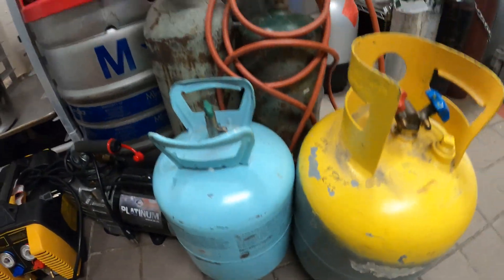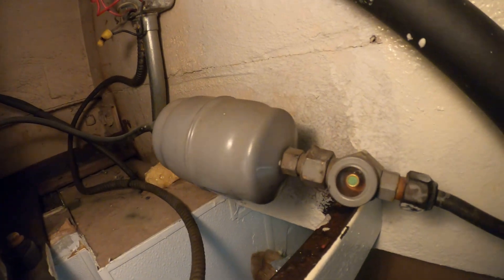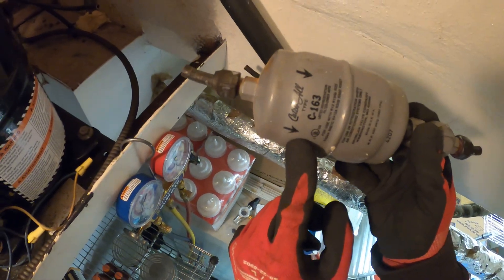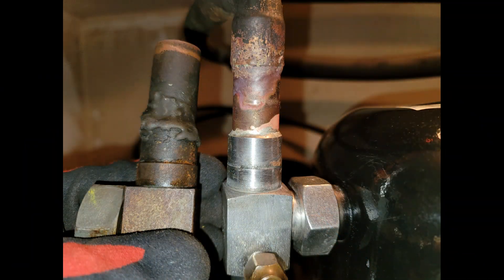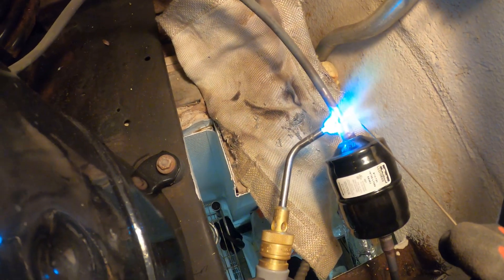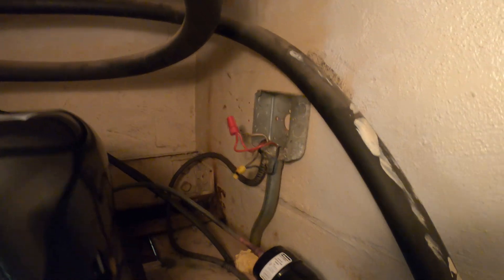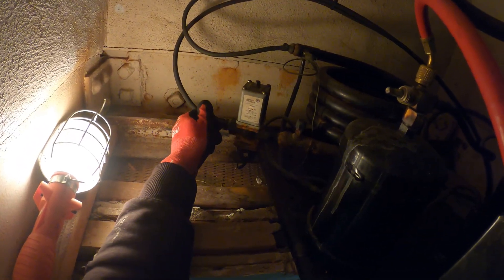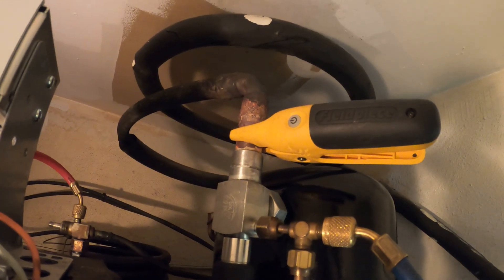HVACR Service Call: Walk In Refrigerator Refrigerant Leak Repair (How To Fix A Refrigerant Leak)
HVACR ( Heating, Ventilation, Air Conditioning/Refrigeration) Commercial Refrigeration Training Videos/ Walk In Refrigerator Refrigerant Leak Repair Emergency Service Call (How To Fix A Refrigerant Leak For An AC/Refrigeration System) Refrigerant R134a Leak Repair For Walk In Refrigerator/Freezer/HVAC Training Videos/Online Air Conditioning/Refrigeration Training Course/Refrigeration Troubleshooting/Freon Leak Repair Step By Step/Brazing Copper Refrigerant Leak/Replacing Compressor Suction Service Valve/How To Bond Copper And Steel/How To Braze Copper To Steel/Connecting Copper To Steel

Fieldpiece SVG3 Digital Vacuum Gauge

TurboTorch Kit X-4B (A/C & Refrigeration Brazing kit)

Diversitech Heat Resistant Cloth 18x18 (Flame Barrier Drop Cloth)

Big Blu Micro Leak Detector
Walk-in refrigerators and freezers are very large, insulated, enclosed spaces used to store and/or display refrigerated or frozen food or other perishable goods. They are used primarily in the food service and food sales industry.
A Walk-in cooler is basically a large scale refrigerator – similar to what you have at home – except you can walk into this one! Every restaurant and fast food chain has a Walk-in cooler and it’s where they store all their refrigerated foods. Unlike a residential refrigerator though, a Walk-in cooler has a lot stronger refrigeration system that allows them to keep their food stored at optimal temperatures in order to meet certain FDA standards and to ensure that it passes local safety and food handling codes.

Businesses from a wide variety of market segments use Walk-in coolers from Floral Boutiques to Breweries to Medical Research Facilities. Walk-in boxes come in all shapes and sizes and depending on the business’s needs, a Walk-in box can come with a lot of unique add-ons and accessories such as thermometers and temperature alarms that monitor temperature inside the box. If a business needs more than just a Walk-in Cooler, they can order a Walk-in Freezer or a Walk-in Combo Box which features to sections inside the box, one cooler and one freezer section.

Walk-ins are constructed using panels. Walk-in Box panels easily lock into place via cam lock and can be installed right over most flooring’s (though you can purchase a Walk-in Box floor separately).

A typical Walk-in Box can range anywhere from thousands of dollars to tens of thousands of dollars depending on many factors such as size, horsepower of Refrigeration unit, add-ons, panel thickness, location (indoor and outdoor) etc.